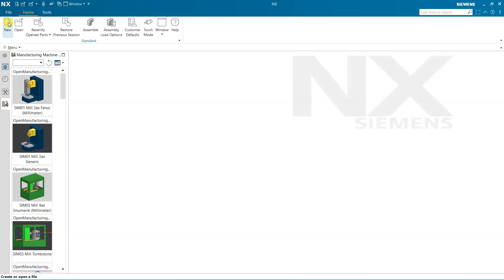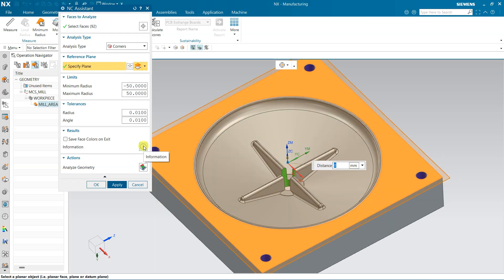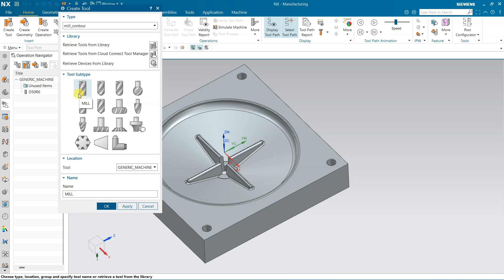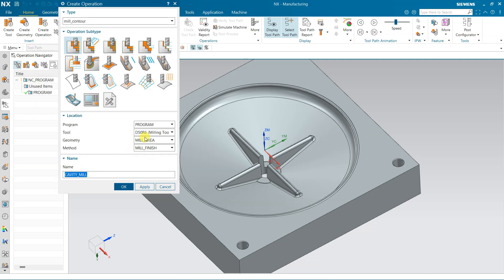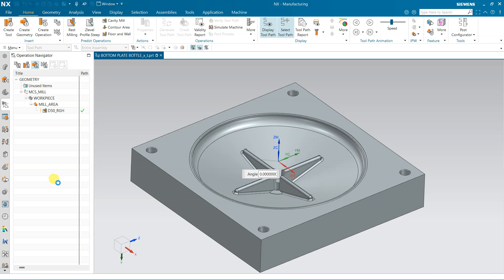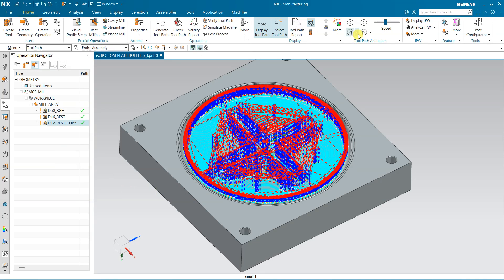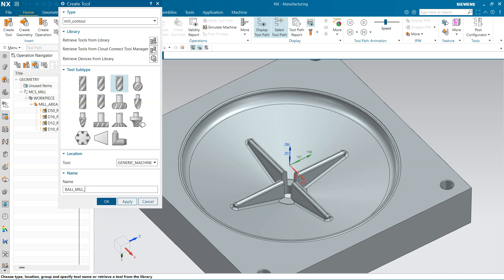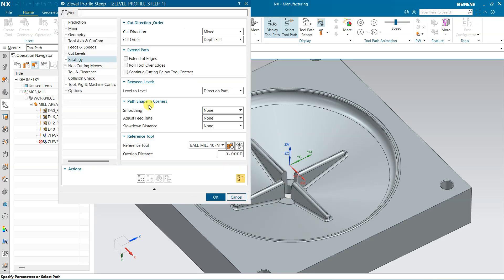NX 2312 CAM Plastic cavity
@9456o1o12o whatsApp only.